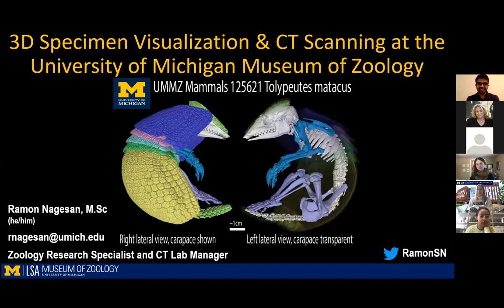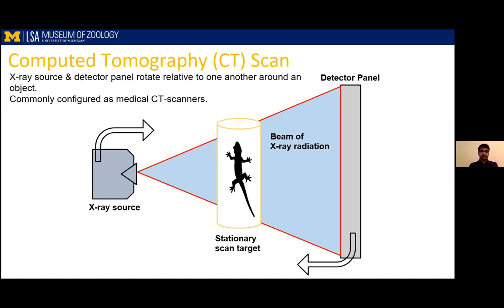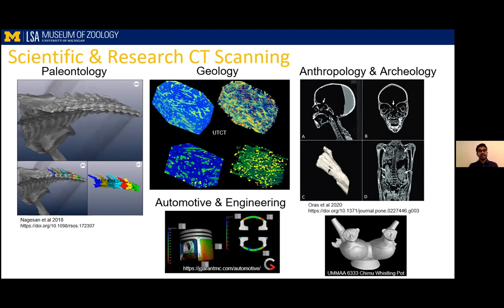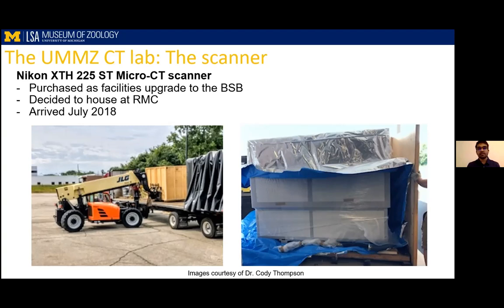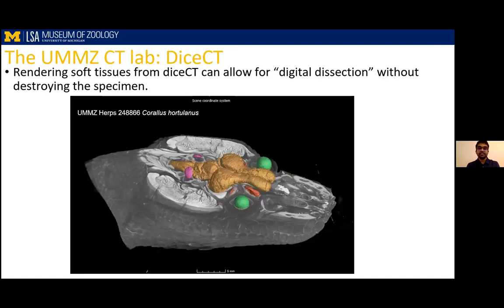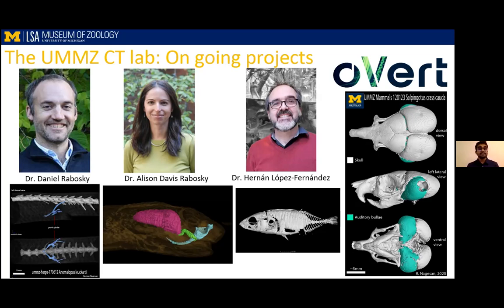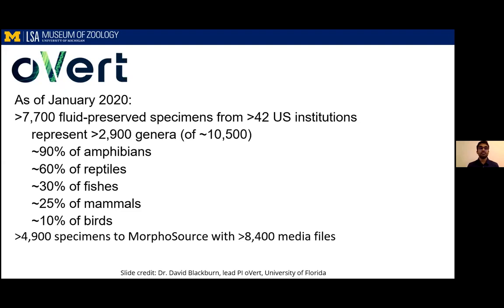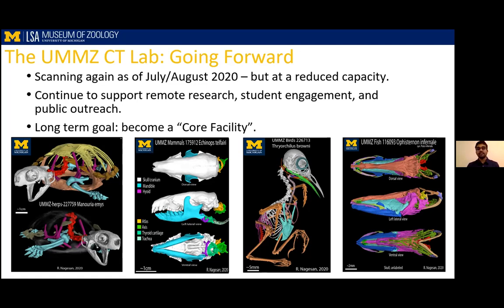UM EEB Virtual Seminar: Ramon Nagesan, U-M EEB and UMMZ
University of Michigan Department of Ecology and Evolutionary Biology Thursday Seminar. February 18, 2021. 3-D visualization and CT scanning at the University of Michigan Museum of Zoology.